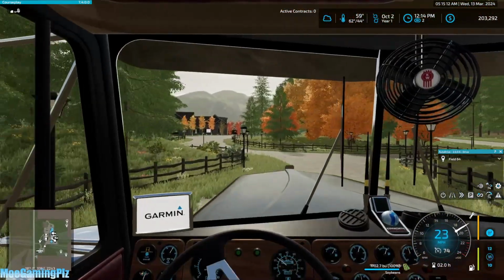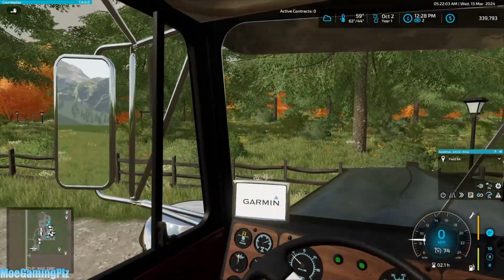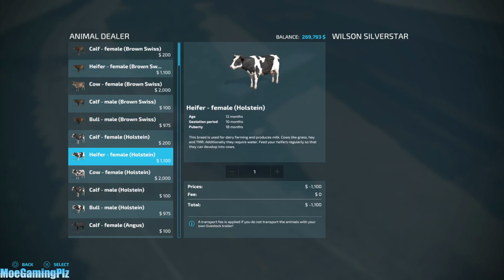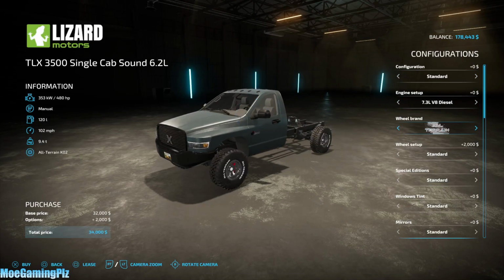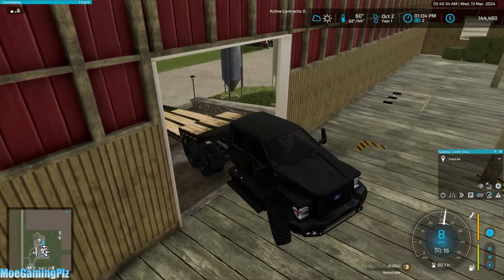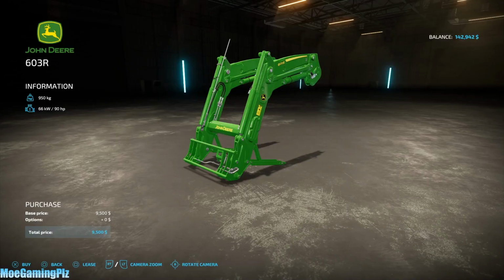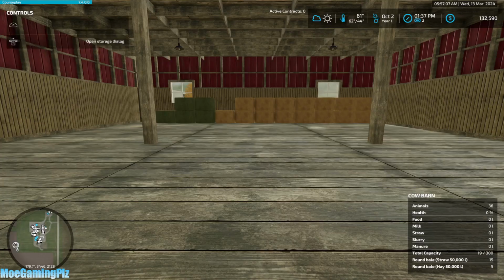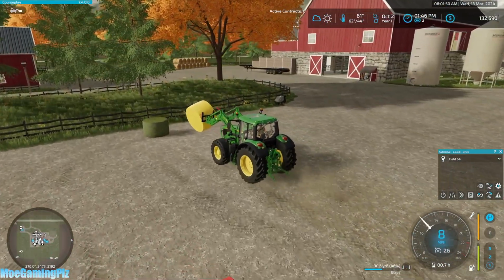Life on the Pasture | Moving Cows in the Pin | Back Road County | FS22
Bout That Time Yall!
-Buying the cows today plus selling a load of soybeans!!

Do You Like The New Intro Song???

FS22 Let's Play

Let's dive into the immersive world of Farming Simulator 22. Let's set up and expand our dairy operations and navigate the challenges of managing cows and crops. Your comments and suggestions will shape the destiny of our virtual farm!!!